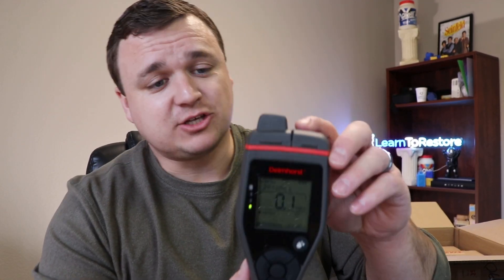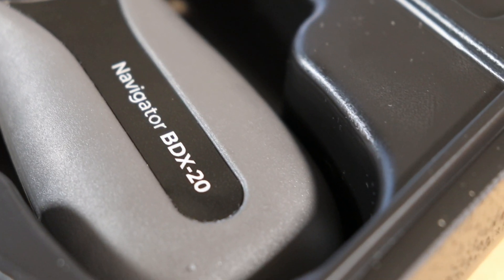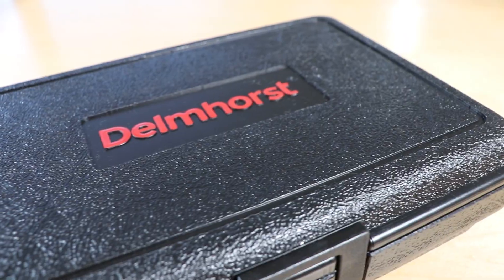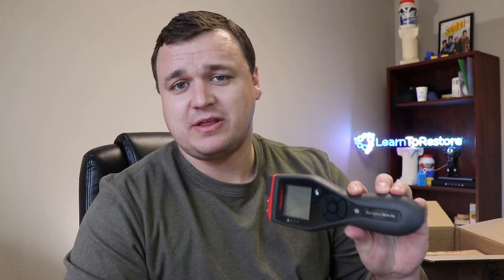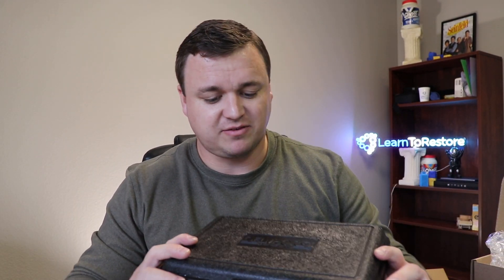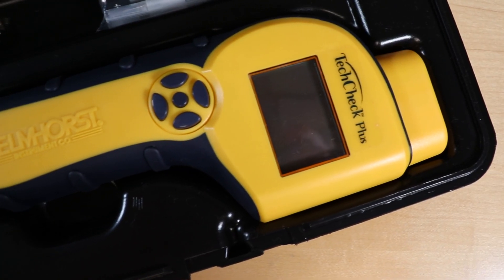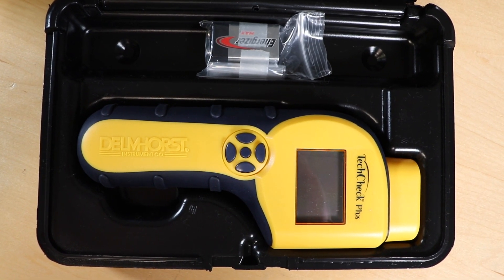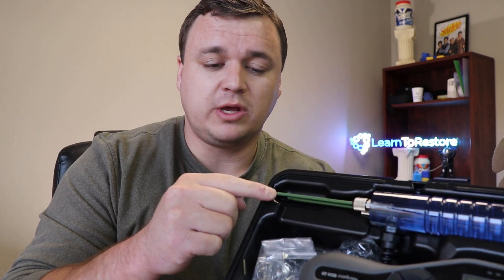New Moisture Meter Unboxing!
We're excited to be a Delmhorst Moisture Meter distributor! We go through some of the great meters made by Delmhorst and the accessories you can get with them.